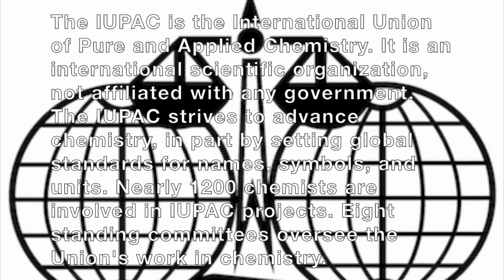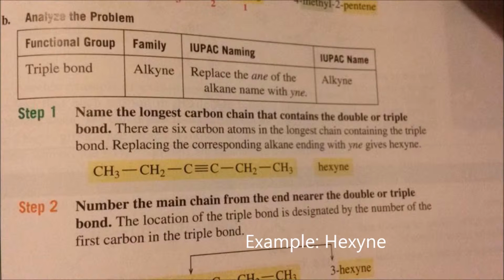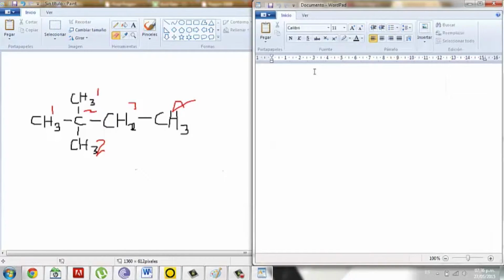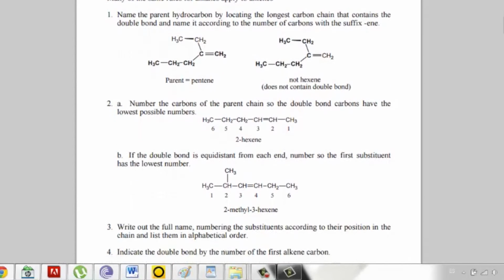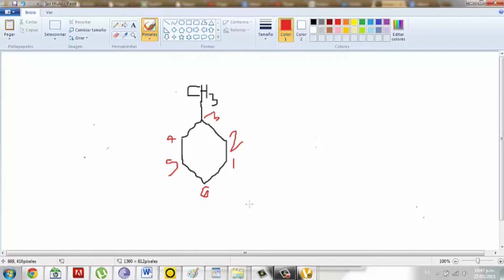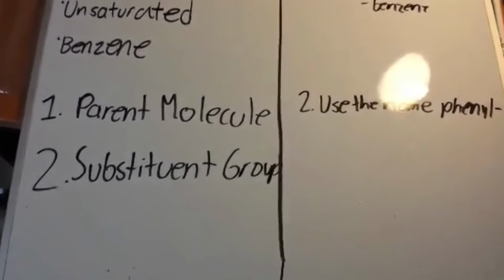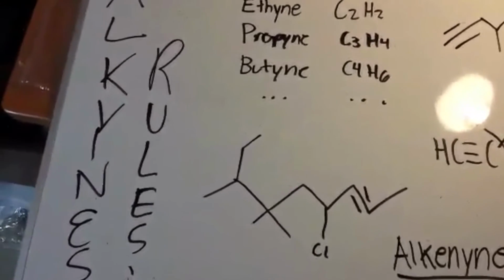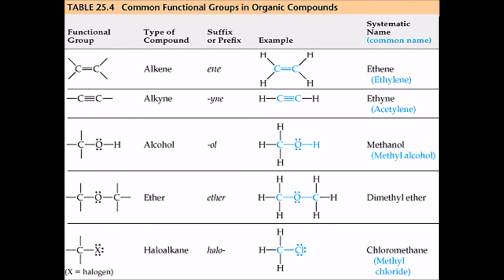Hydrocarborns, IUPAC and MORE!!